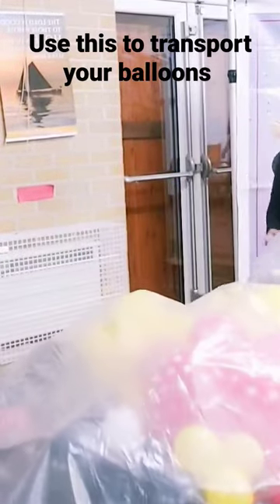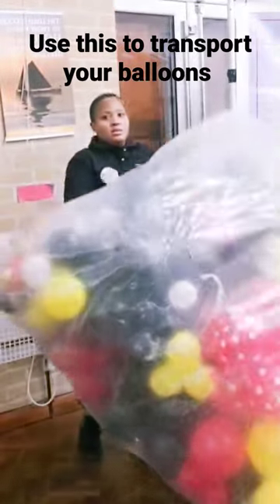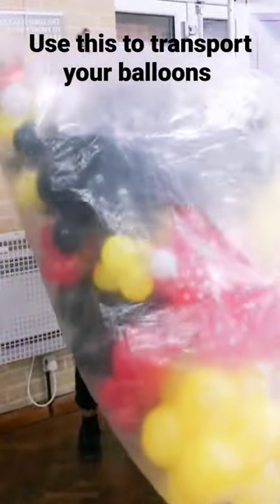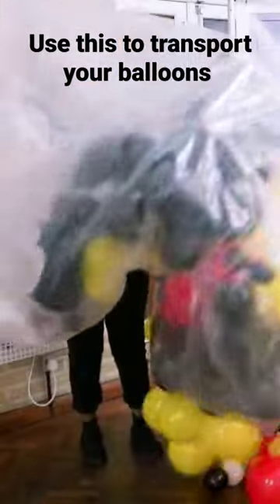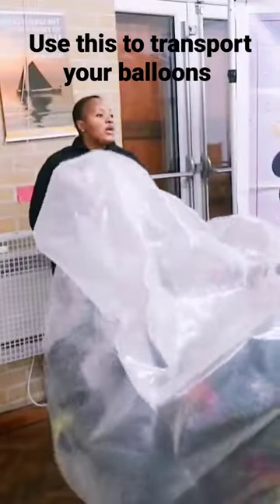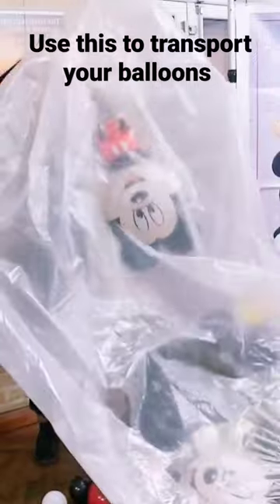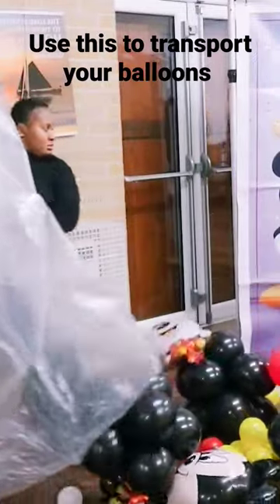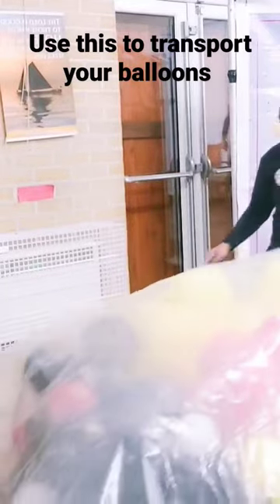how to transport your balloons 🎈